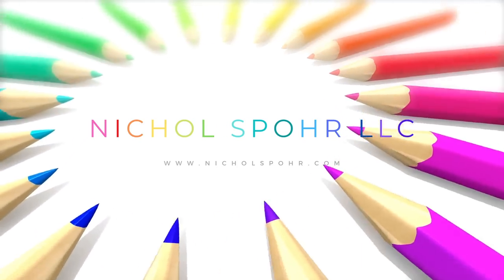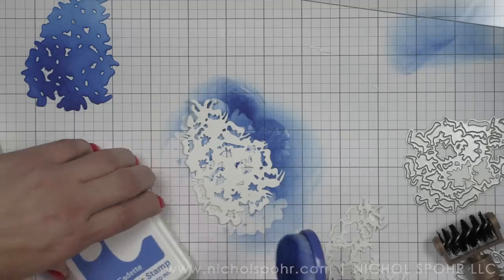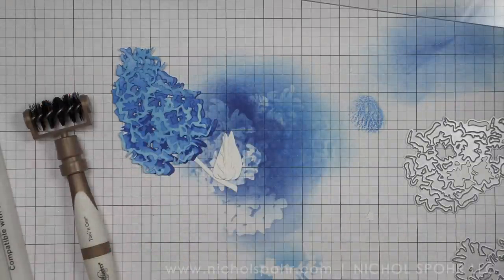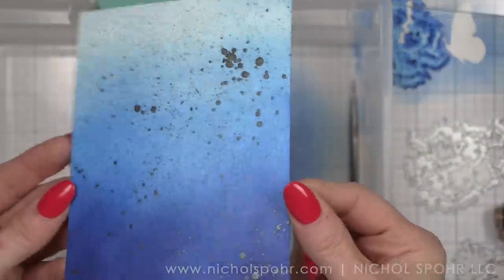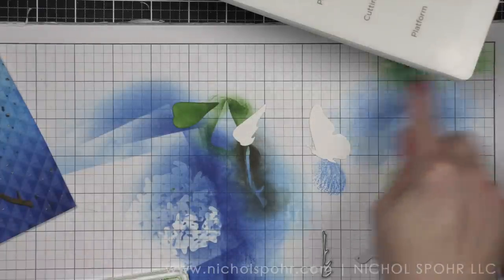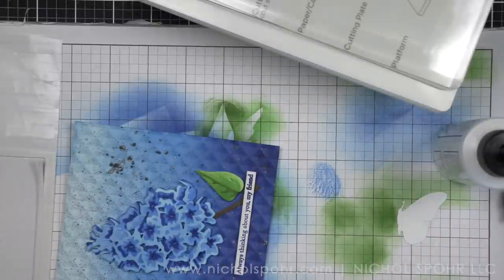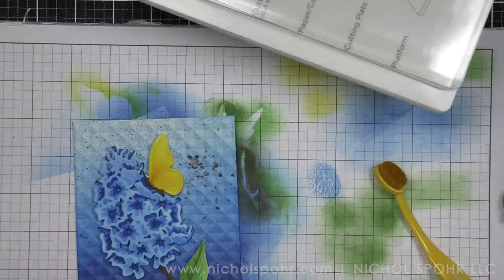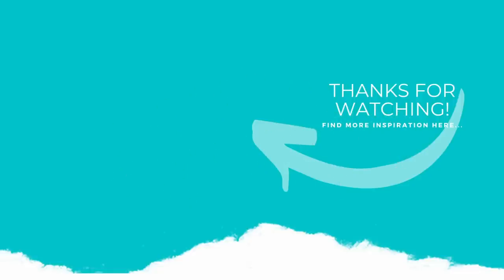HOW TO: Interesting Textured Backgrounds for Simple Cards (Altenew)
• Simon Says Stamp Pawsitively Saturated Ink Pad FIELD s

➤ LET’S BECOME FRIENDS!!